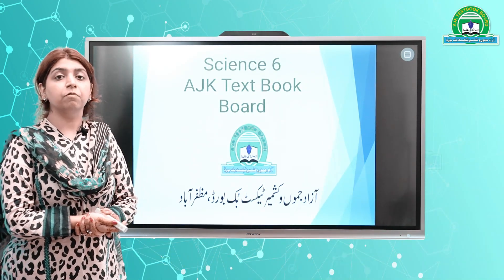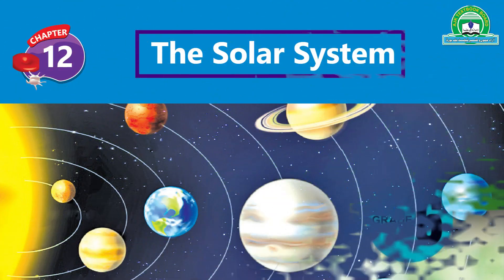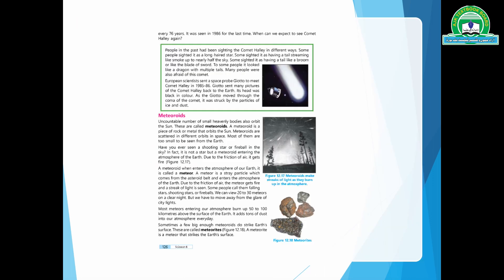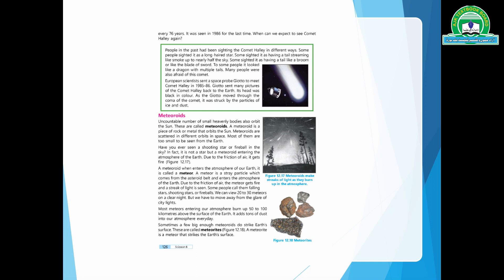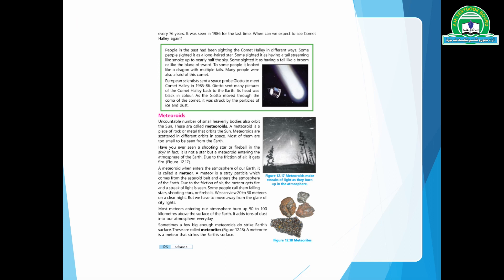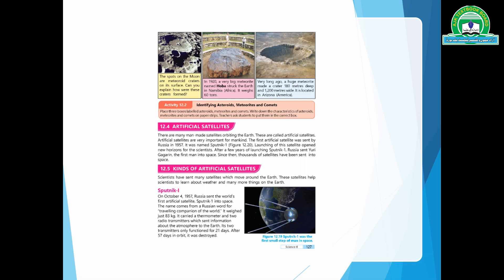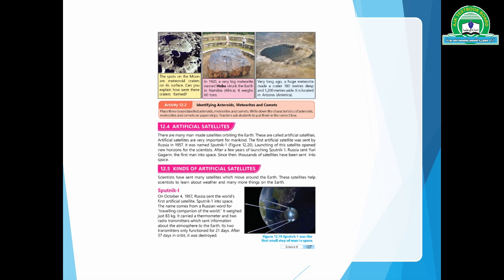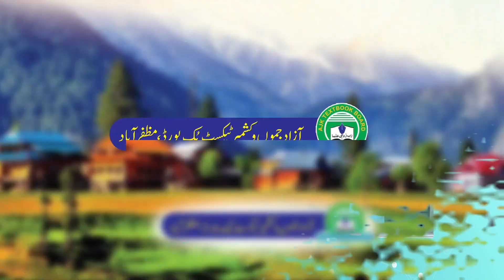General Science 6 Unit 12 Lec 6 Meteoroids